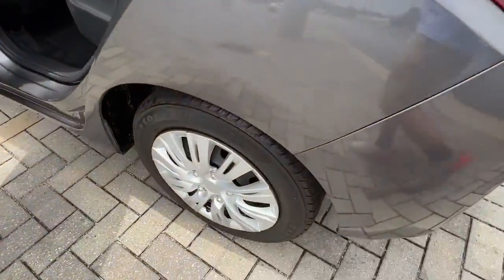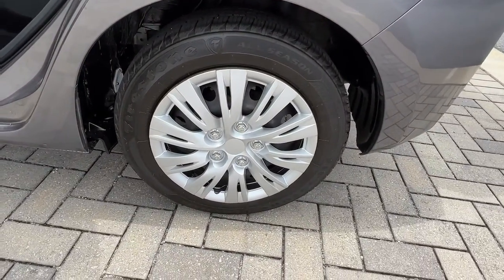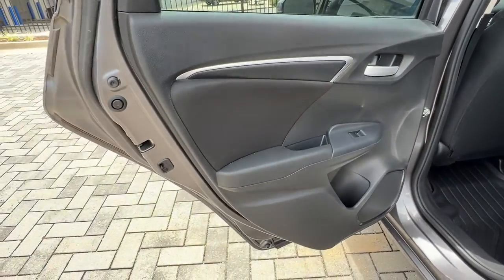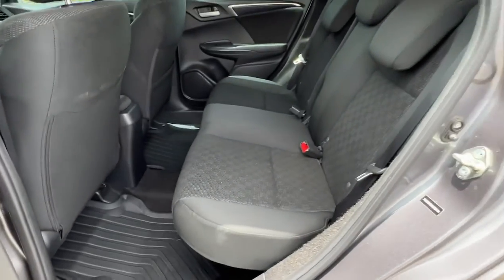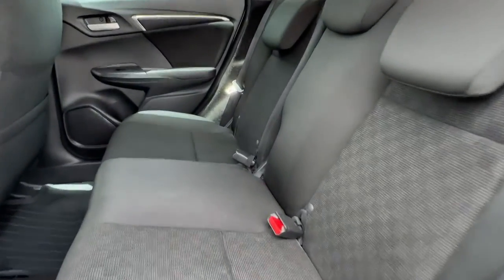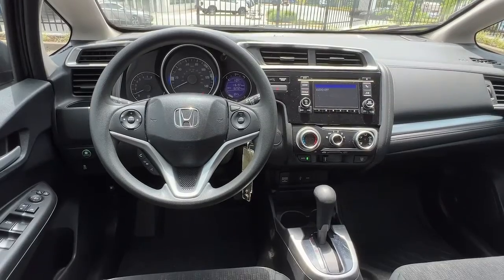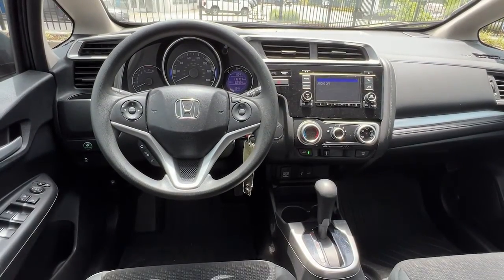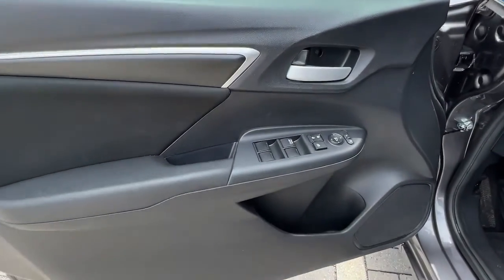2017 Honda Fit Marietta, Atlanta, Roswell, Woodstock, Kennesaw, GA P52548B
Gray Used 2017 Honda Fit available in Marietta, Georgia at Ed Voyles Honda. Servicing the Atlanta, Roswell, Woodstock, and Kennesaw, GA area.

2017 Honda Fit LX in Gray. 33/40 City/Highway MPGAwards:* JD Power Vehicle Dependability Study (VDS) * ALG Residual Value Awards, Residual Value Awards * 2017 KBB.com 10 Coolest New Cars Under $18,000 * 2017 KBB.com Best Resale Value Awards * 2017 KBB.com 10 Best Used Cars Under $15,000 * 2017 KBB.com 10 Most Awarded Brands * 2017 KBB.com Brand Image AwardsKelley Blue Book Brand Image Awards are based on the Brand Watch(tm) study from Kelley Blue Book Market Intelligence. Award calculated among non-luxury shoppers. Kelley Blue Book is a registered trademark of Kelley Blue Book Co., Inc.Ed Voyles Honda is a local a family owned dealership that has had a great relationship with our community for several decades. We also serve the entire southeast region, Georgia, Alabama, Florida, Tennessee, North Carolina, South Carolina, Louisiana, and many others. We make the car buying experience easy and fast. Our customers drive out with piece of mind knowing they have a 3 month 3,000 mile warranty on all qualified vehicles at no cost to them. Price DOES include Dealer Documentation fee as well as dealer electronic Tag and Title fee. Prices do not include GA TAVT, Tag, title. Must print ad or mention you saw this price on our website to receive quoted price. Subject to prior sale.